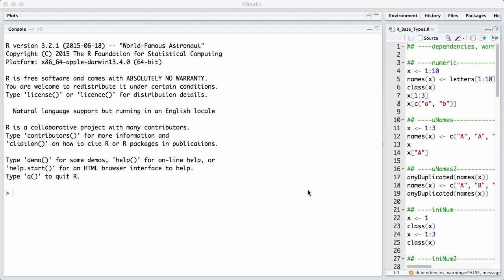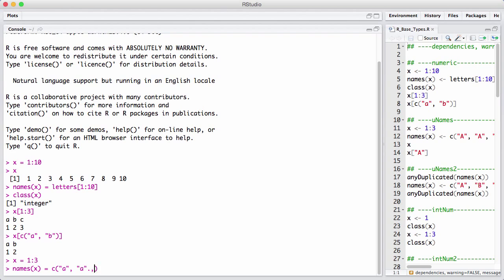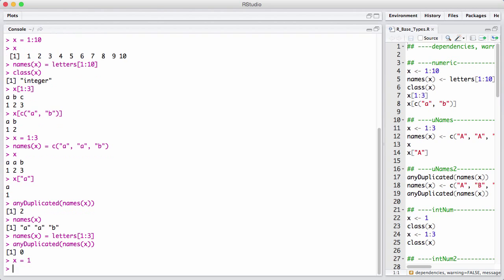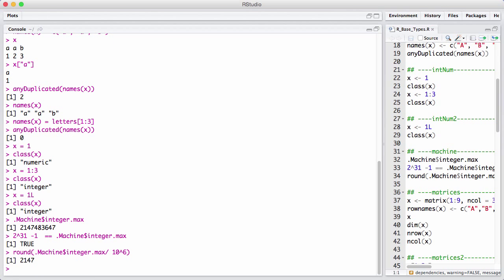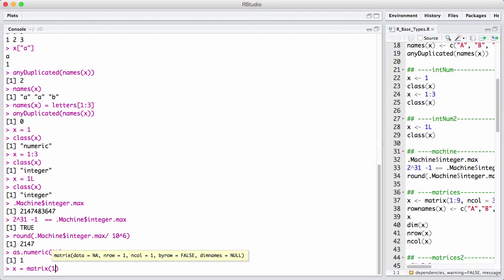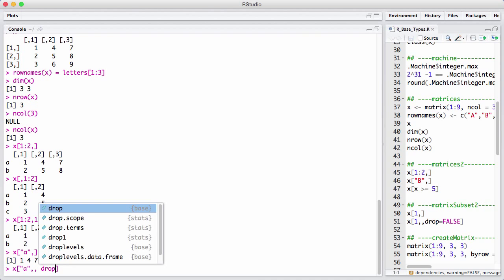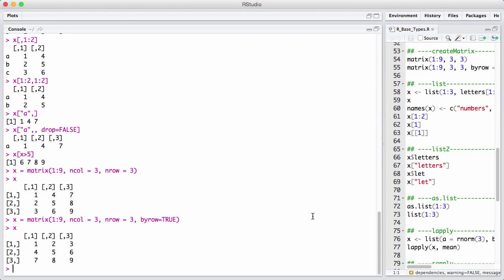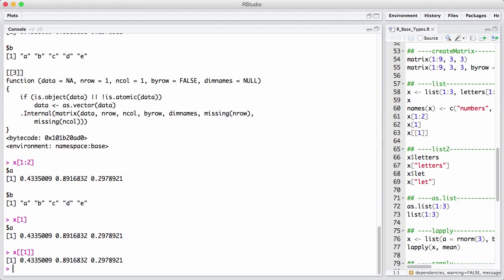R Base Types v1